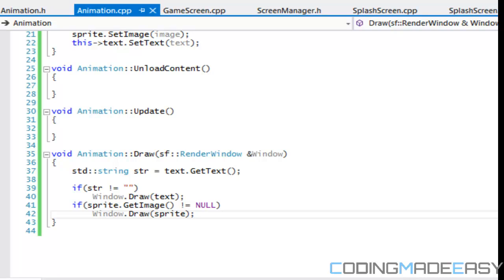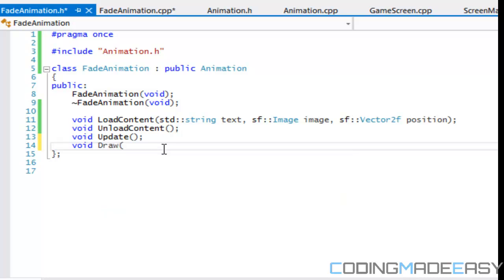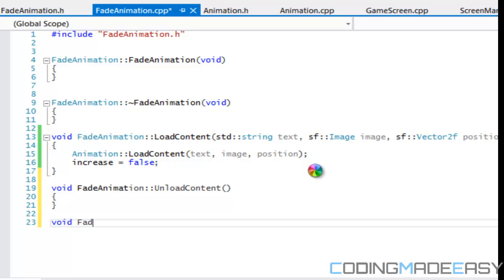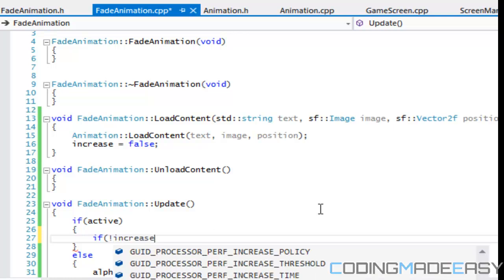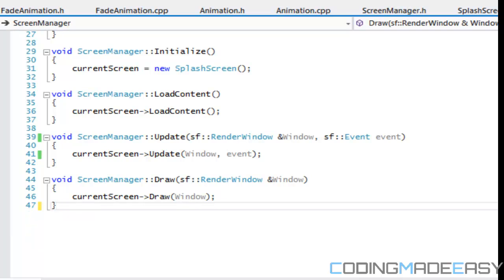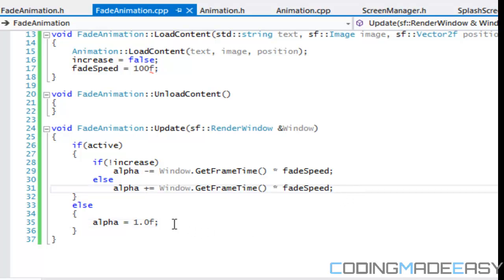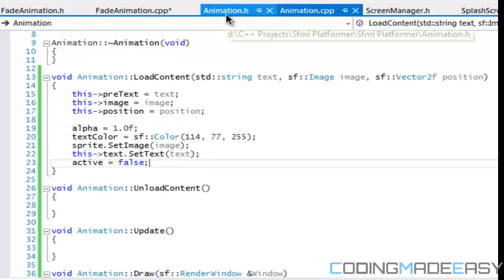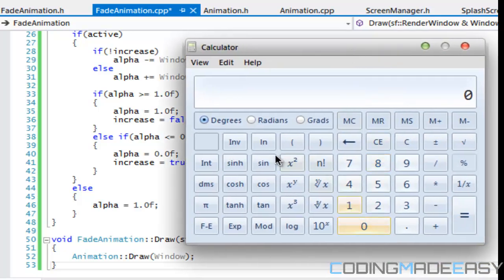C++ Sfml Platformer Made Easy Tutorial 10 - Animation [Part 2]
In this tutorial we will be learning more on how to create the animation class using sfml and c++. Hope you enjoy :).